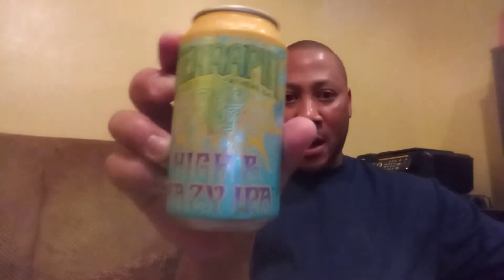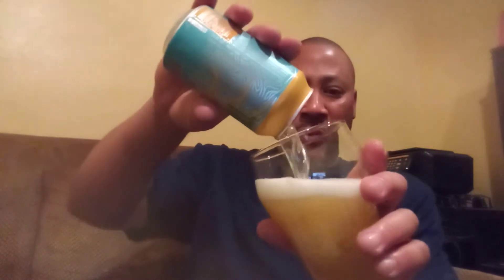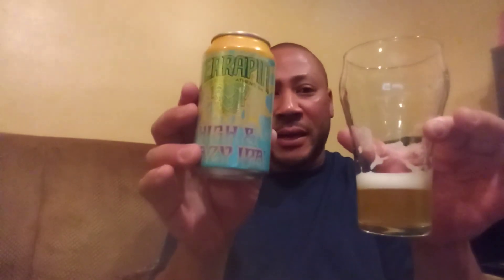Terrapin High & Hazy IPA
A New England IPA style. 5.8% ABV.

High & Hazy IPA is loaded with four varieties of tropical and citrus forward hops. The soft and silky-smooth mouthfeel is obtained by using copious amounts of wheat and flaked oats, while the laid-back bitterness is achieved by the addition of hops at the very last minute.

Brewed by Terrapin Brewing Company. Athens, GA. Owned by MolsonCoors.
Golden, CO & Chicago, IL.